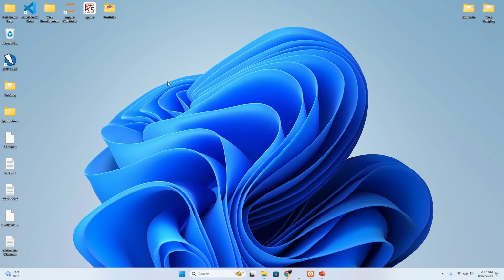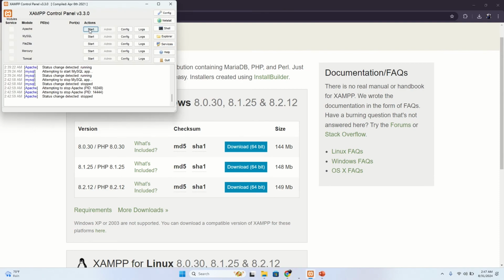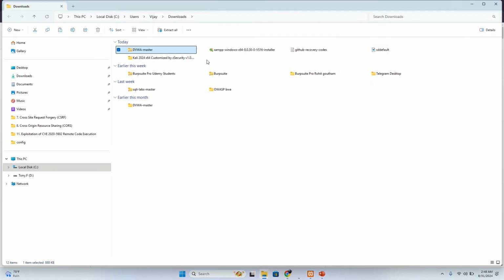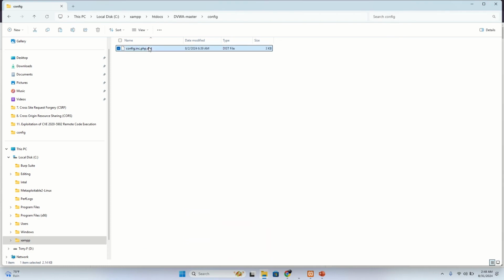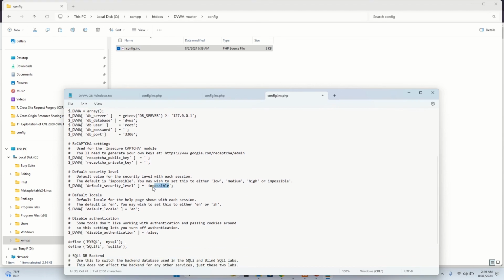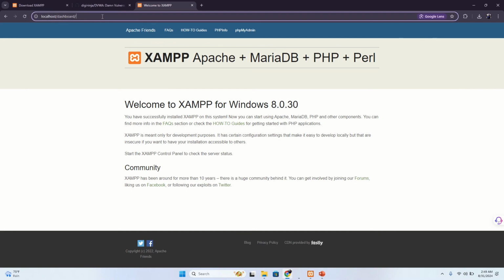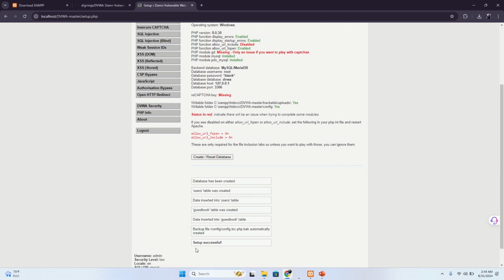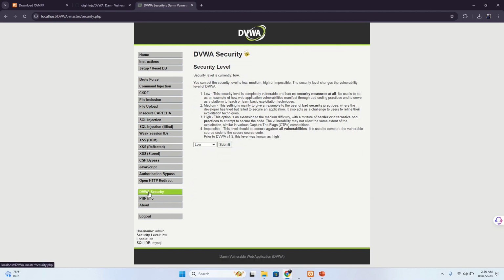How to Install DVWA on Windows | Xampp Server | 2024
NOTE : START THE XAMPP SERVER

Username: admin
password: password